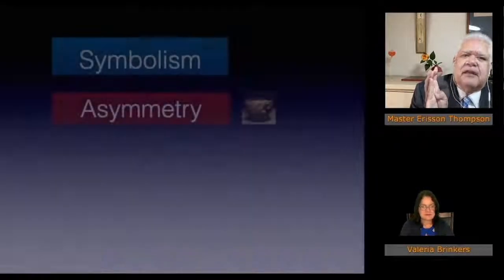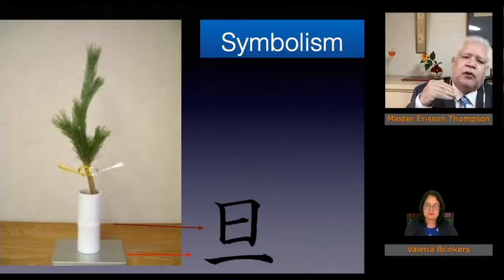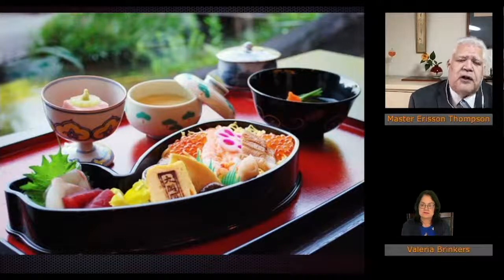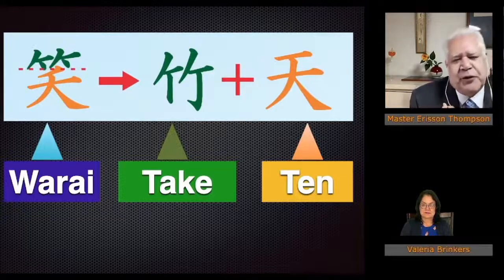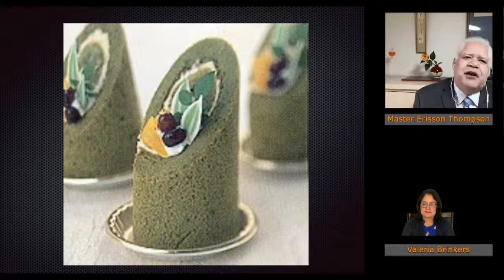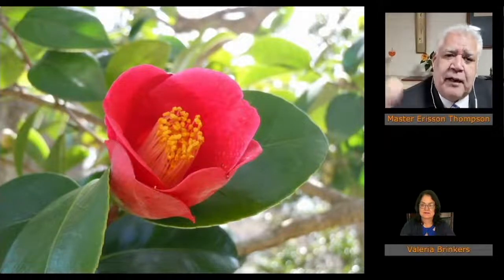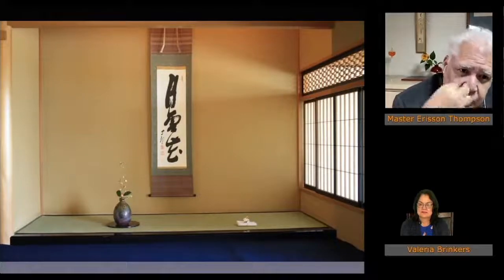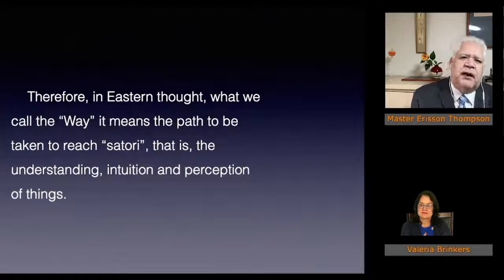Ikebana Lessons - ChatArt - with Master Erisson Thompson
Chat with the Ikebana Master and Visual Artist, Erisson Thompson from Ikebana Sangetsu about about some Japanese cultural singularities.